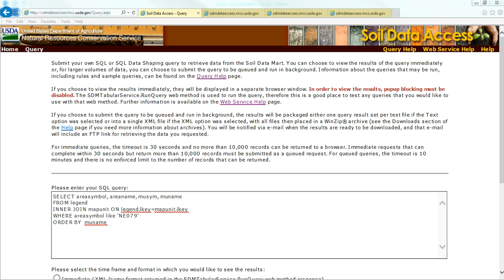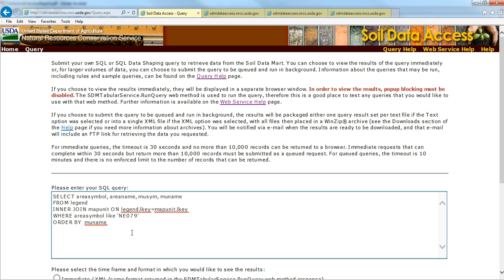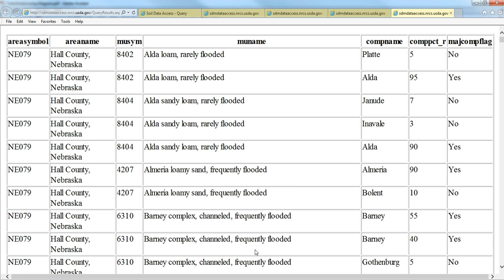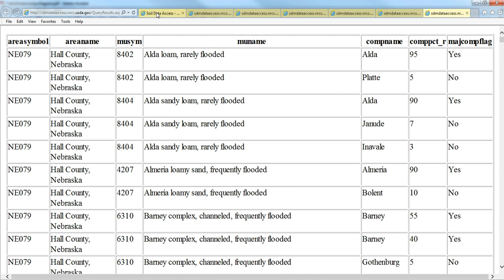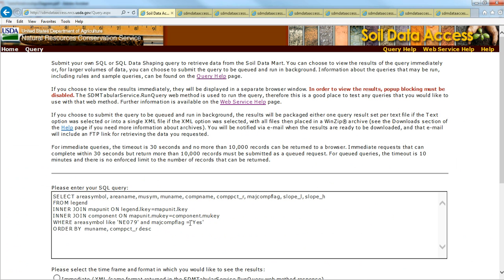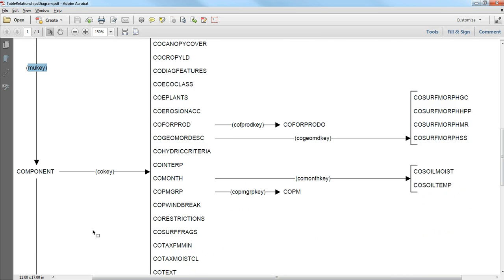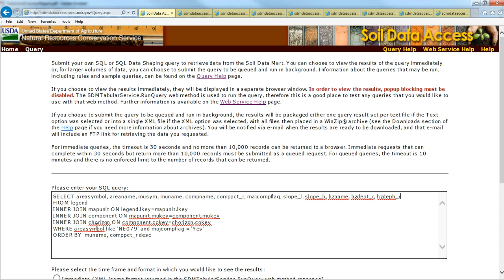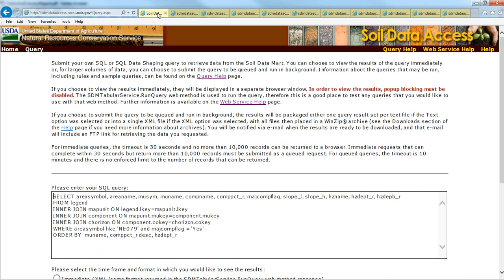SDA Video3 basicQuery joinsLMCH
This video discusses the inclusion of the Legend, Mapunit, Component, and Horizon tables and the columns and joins